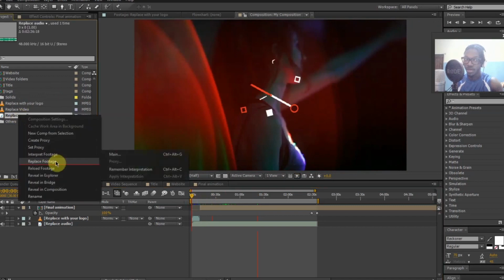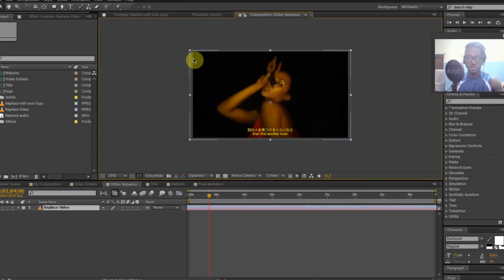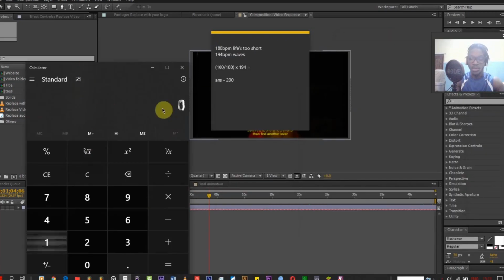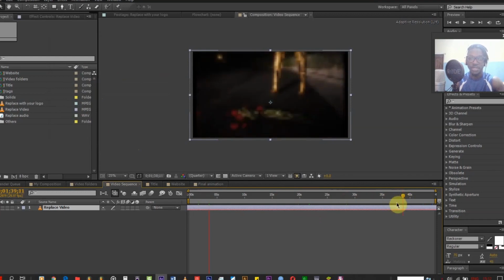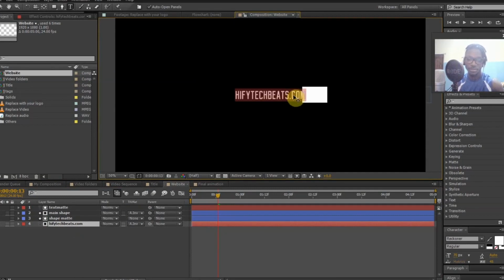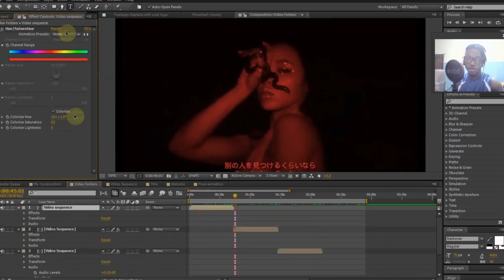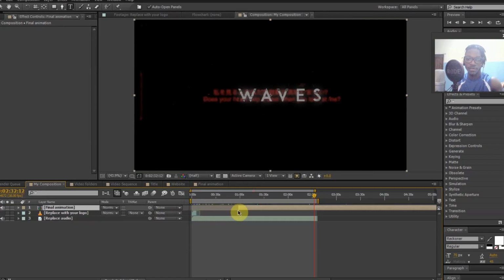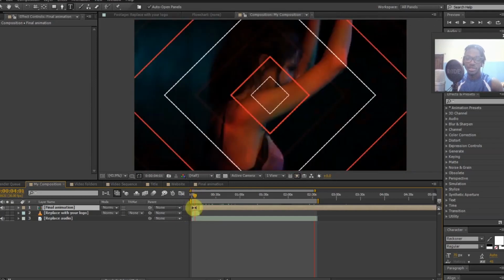Free Audio Visualizer Template After Effects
New helpful videos like this will be published every Monday, tell a friend about it.
The template works with any video, looping the video, reversing it and making the tempo match with your own audio composition. There is no audio spectrum in this template, just engaging.

In this video "Free Audio Visualizer Template After Effects" I showed how to customize the template to your taste. It works well if you have or do not have your own logo. Make sure to watch through to the end to avoid confusions.

The Making of This Video:

Video was recorded with OBS Studio
Audio was recorded with Rode Mic NT1-A
Video was edited with Adobe Premier Pro
Audio was edited with Izotope Nectar 2